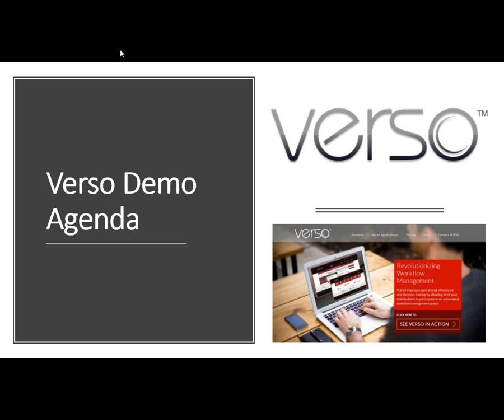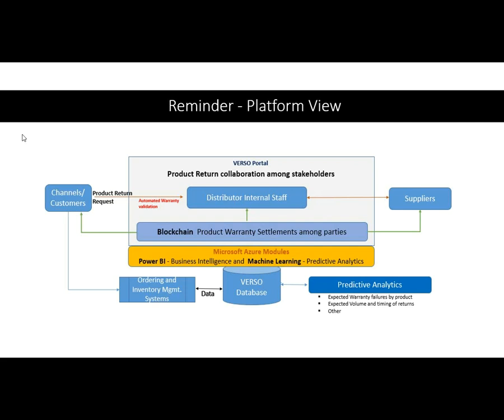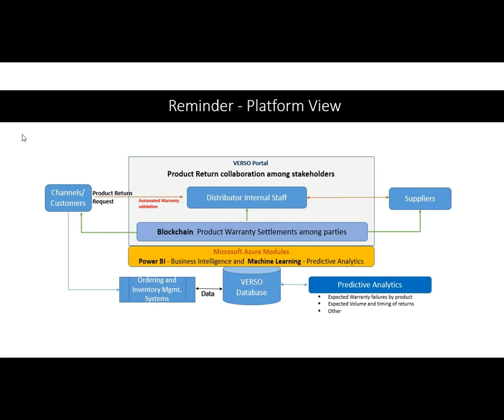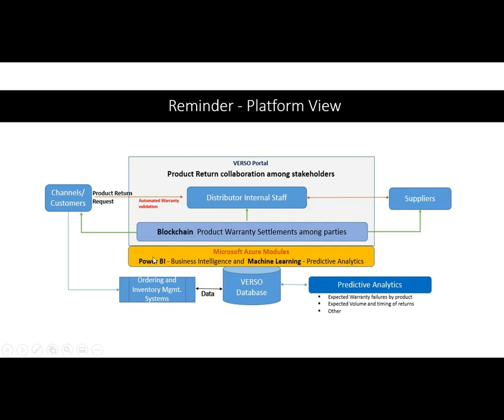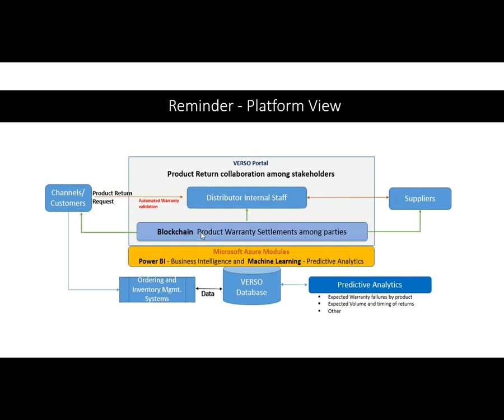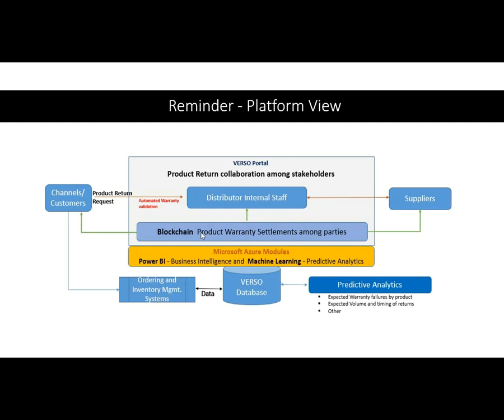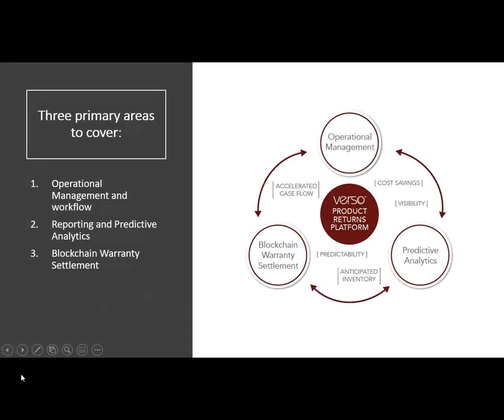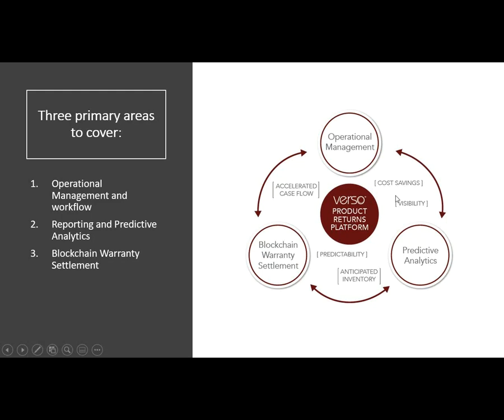VERSO Demo Chapter 1 Overview